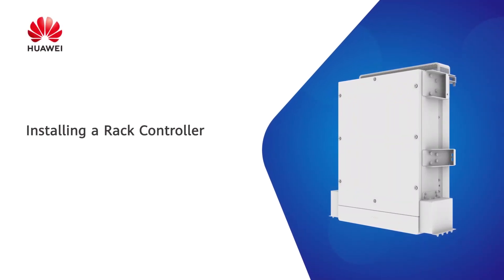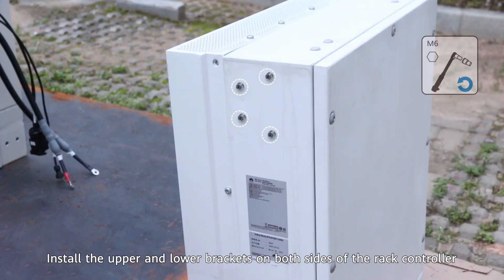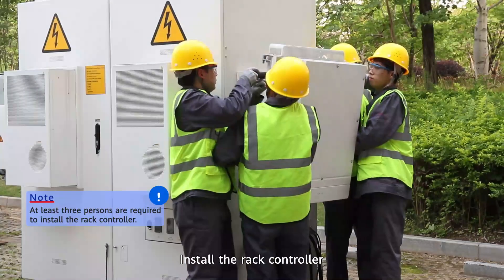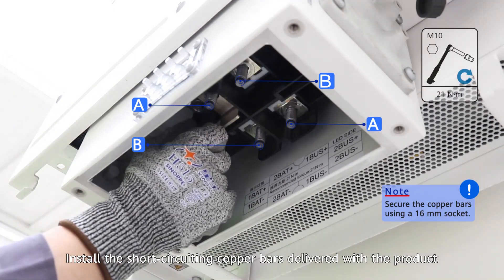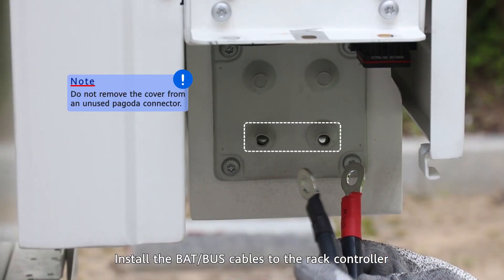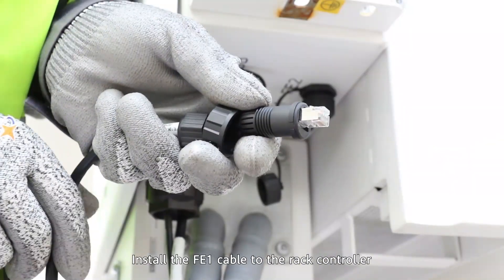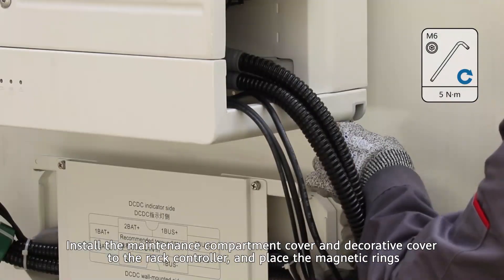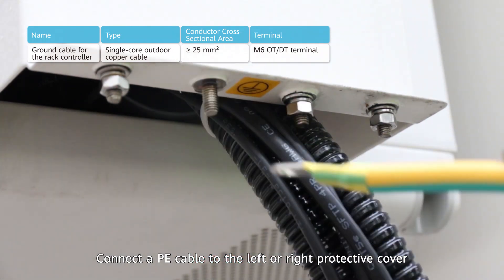02 Installing a Rack Controller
How to install the rack controller in a Huawei LUNA2000 200kWh battery container